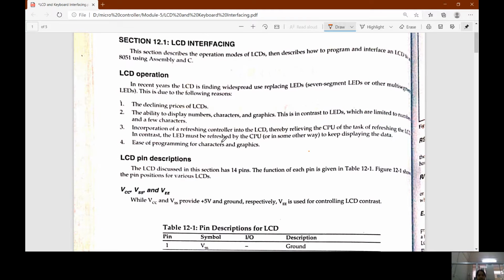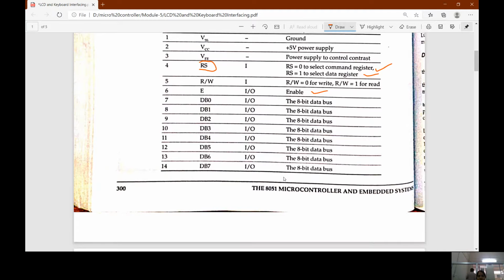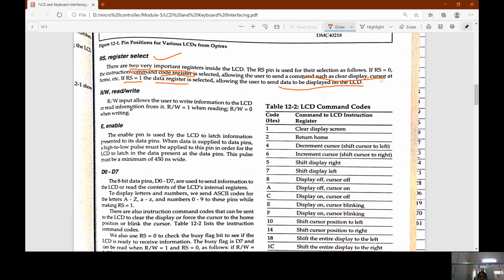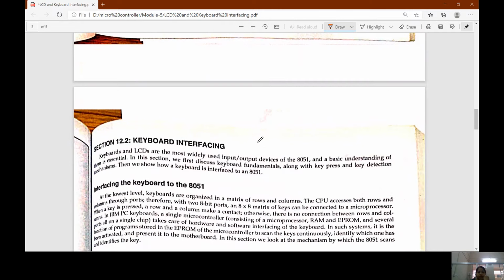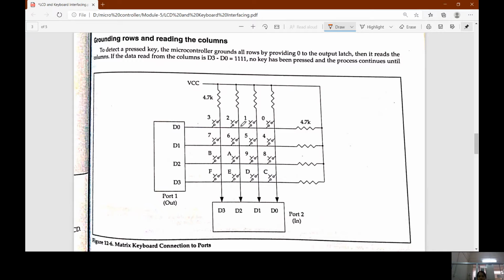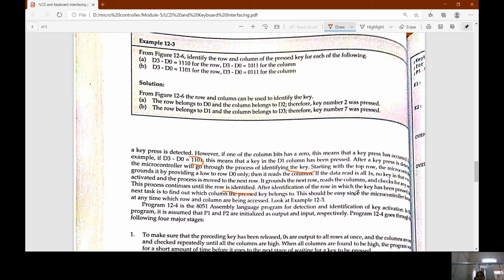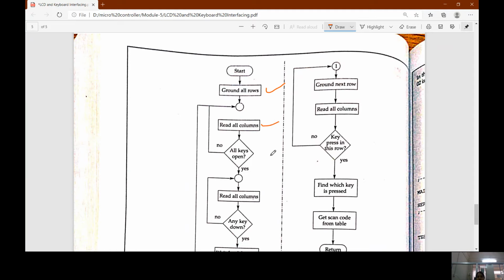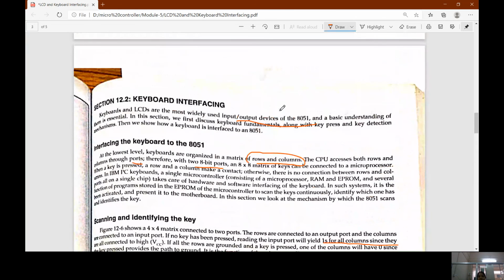LCD and Key board interfacing